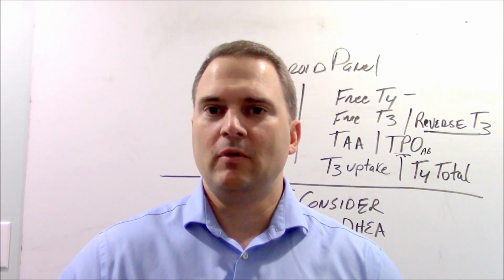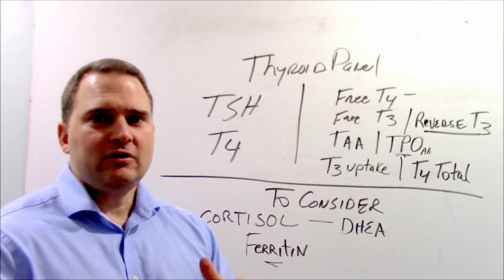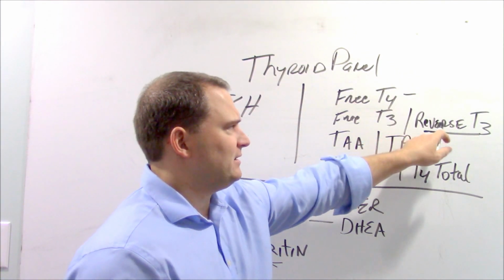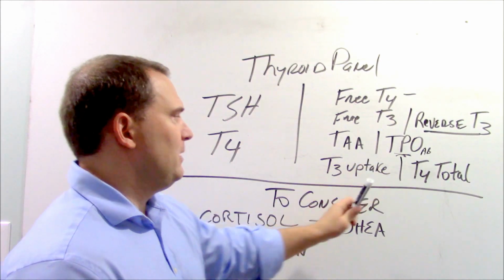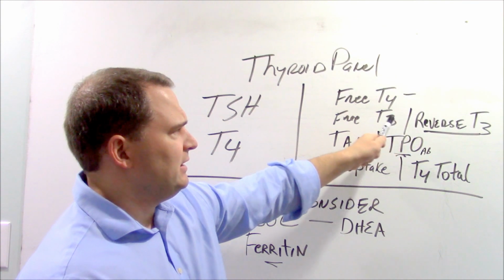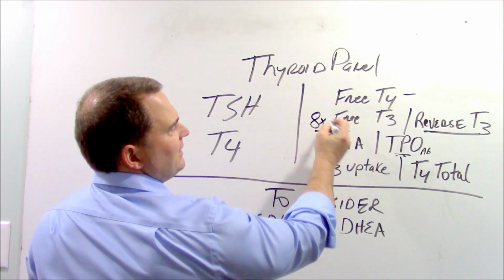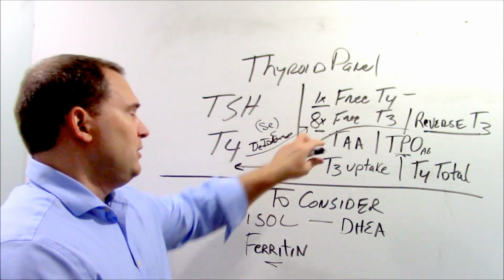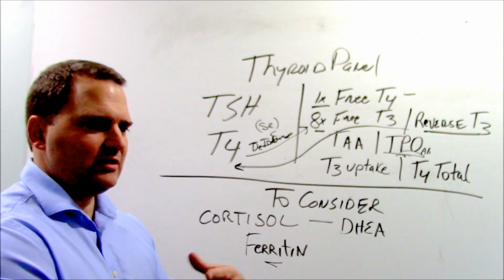Thyroid Tests | Dr Anthony Talorico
Not sure what tests are the best for assessing your Thyroid Health? It is not just about T4 and TSH, there are important tests that can truly shed some light on what is going on.

Got health questions or concerns, want a natural approach to health..

Gibsonia Spine, Sport & Health
5499 William Flynn Hwy
Gibsonia PA 15044